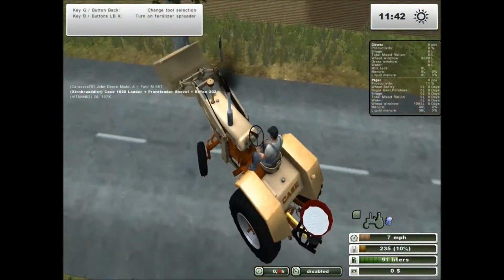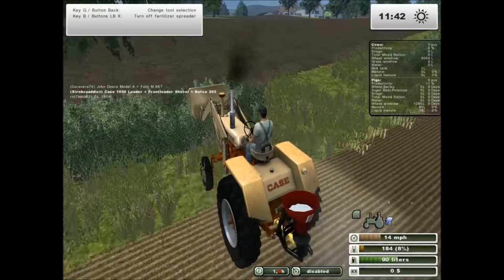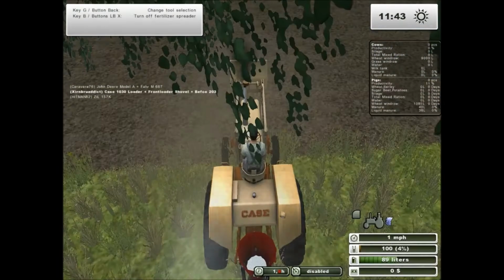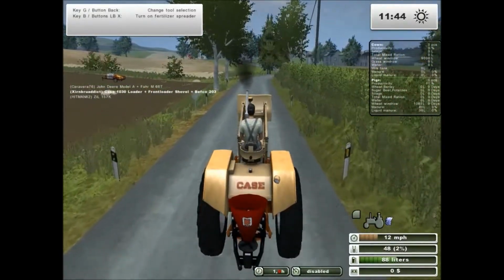Farming sim coop with hitman86 and Caravera76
Phaddman is still off and neglecting his duty so I step back in